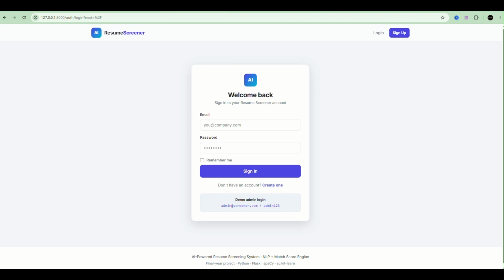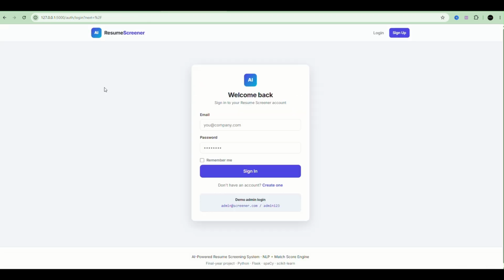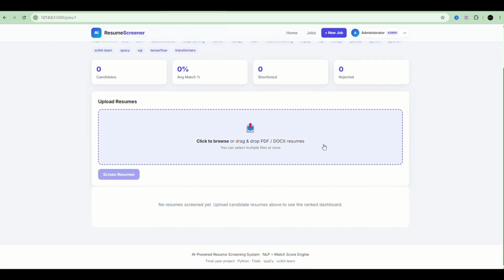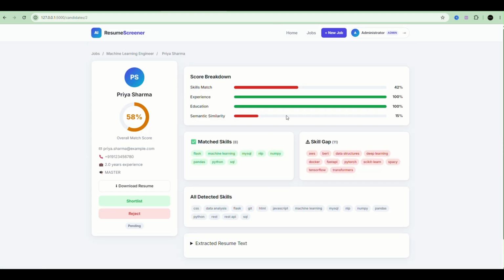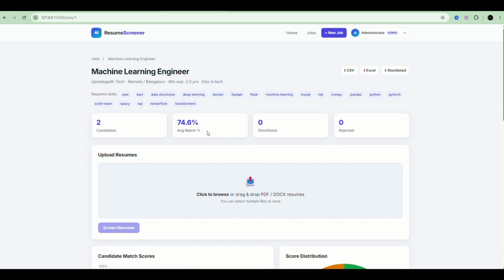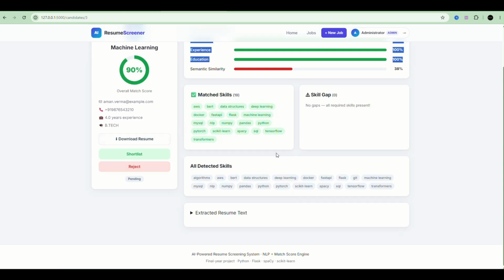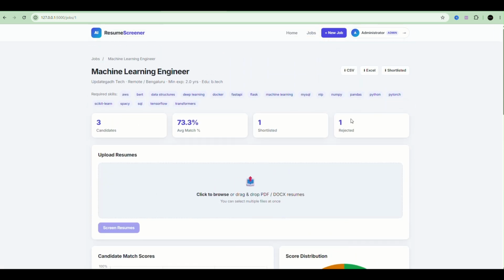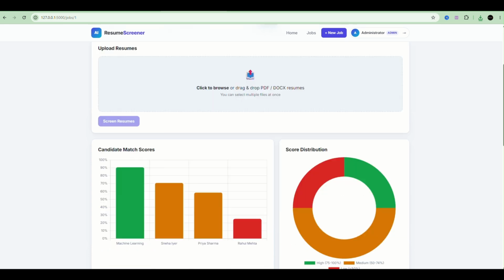Build an AI Resume Screening System with Job Match Score | Python Flask NLP Full Project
Screen hundreds of resumes in seconds! In this project we build a complete AI-Powered Resume Screening System that parses resumes, extracts skills using NLP, and ranks candidates against a job description with a smart Match Score (%) — a perfect final year project for 2026.

🔥 WHAT'S INCLUDED IN THIS PROJECT?
✅ Upload multiple resumes (PDF / DOCX) at once
✅ Smart Job Match Score using TF-IDF / BERT cosine similarity
✅ Weighted scoring (skills + experience + education + semantic match)
✅ Interactive dashboard with match charts & skill-gap analysis
✅ One-click Shortlist / Reject candidates
✅ Login system with Admin & HR roles (secure auth)
✅ Export shortlisted candidates to CSV / Excel

📦 TECH STACK
🔷 Language: Python
🔷 Backend: Flask (App Factory) + SQLAlchemy
🔷 NLP / ML: spaCy + scikit-learn (TF-IDF), optional BERT
🔷 PDF Parsing: PyMuPDF
🔷 Database: MySQL / SQLite
🔷 Auth: Flask-Login (Admin + HR roles)
🔷 Frontend: HTML, CSS, JavaScript, Chart.js
🔷 Export: openpyxl (Excel), CSV

🎓 PERFECT FOR
👉 MCA / BCA / B.Tech / M.Tech Final Year Projects
👉 Students targeting AI, Data Science, NLP & HR-Tech domains

📥 GET THE PROJECT
📁 Includes: Full Source Code | Project Report | PPT | Synopsis

⏱️ TIMESTAMPS
00:00 – Project Overview & Live Demo
02:30 – Tech Stack & Match Engine Explained
05:00 – Installation & Setup (Python + venv)
08:00 – Login, Roles & Creating a Job
11:00 – Uploading Resumes & NLP Parsing
14:00 – Match Score, Dashboard Charts & Skill Gap
18:00 – Shortlist, Reject & Export to Excel